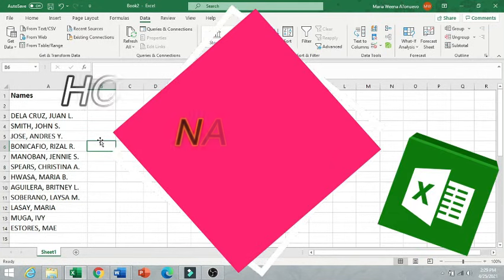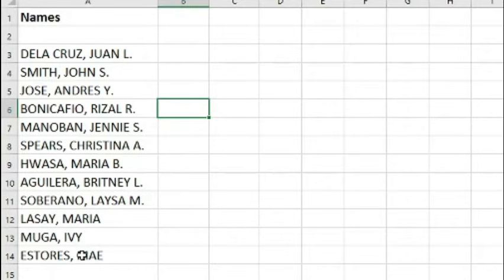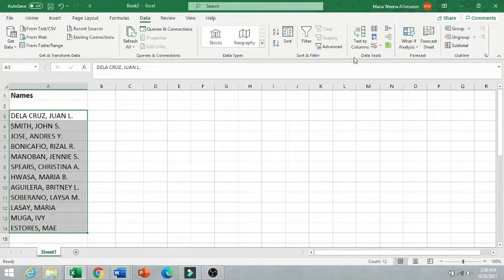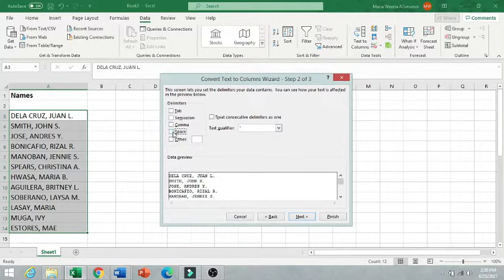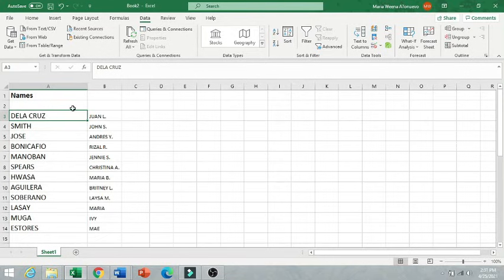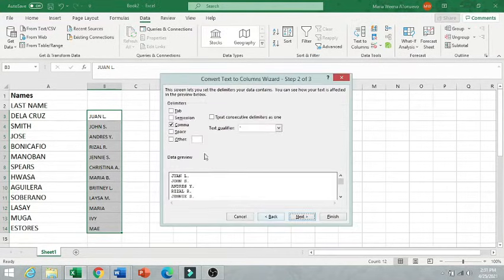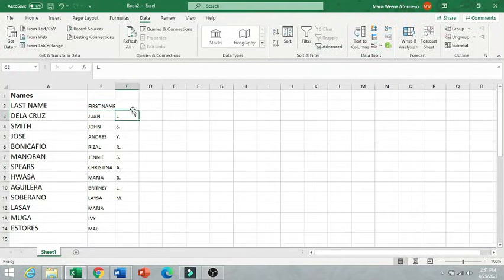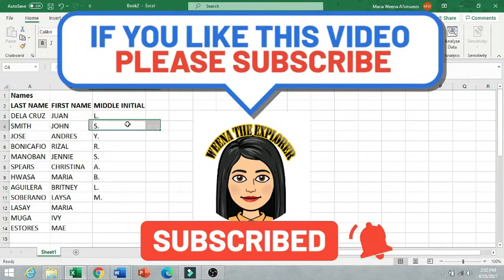How to Separate Name Using Excel. (Split first name, Middle Initial and Last Name)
A basic tutorial on how to separate names using Excel.